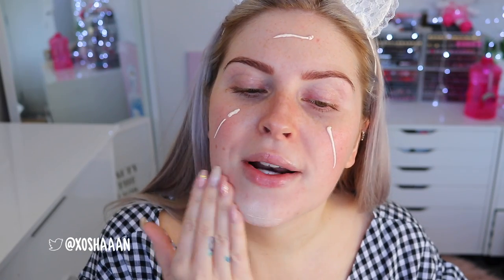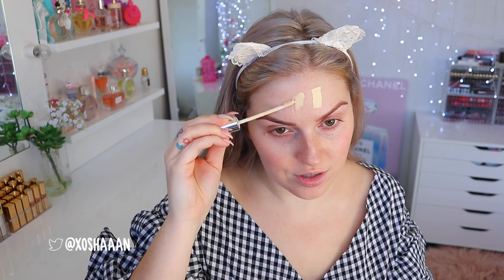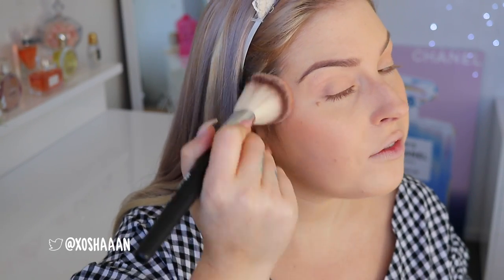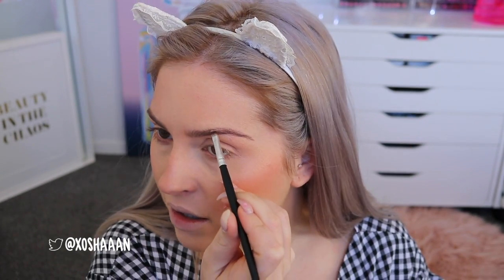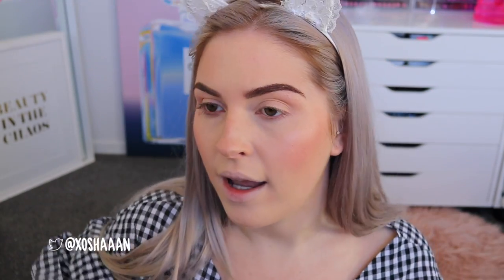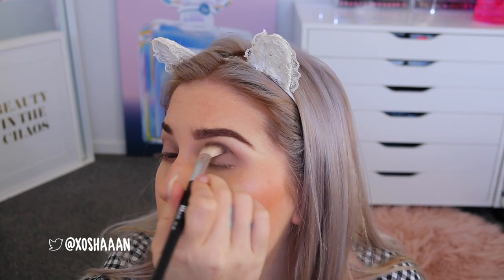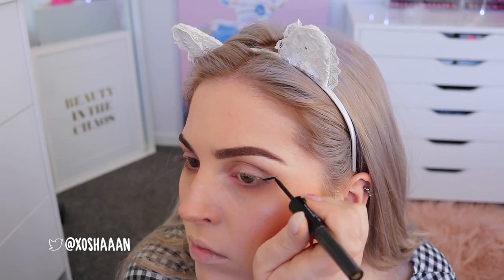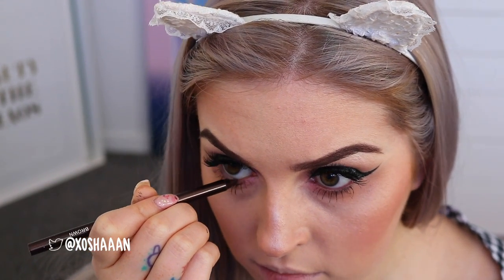$1 MAKEUP FULL FACE! 😱💦 First Impressions Tutorial 💜 Shop Miss A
Using $1 makeup for a full faced look with reviews and first impressions! Some was great and some. not so great haha :') xx

👉 PRODUCTS USED
AOA Studio Wonder Skin Mattifying Primer
Amuse Flawless Foundation Caribe
AOA Studio Brushes
AOA Concealer Light Yellow
Kleanista Pressed Powder
Giovi USA Sun Glow Bronzer
Santee Mineral Blush 02
Kleancolor Eyebrow Essential Kit
Kleancolor Brow Mascara
Amuse Contour Trio Natural
LA Colors Eyeshadow Trio Magnolia
LA Colors Matte Eyeshadow Quad
Amuse Teddy Eyeshadow
Santee Eyeshadow Compact Shade 6
Kleancolor Duo Eyeliner
Amuse Volume Mascara
Kara Lashes #213
Santee Super Gel Intense Liner
AOA Studio Lip Liner in Faded
AOA Studio Liquid Lipstick in Faded

Shannon Harris
Palmerston North
NEW ZEALAND

MY BRAND!

CLOTHING & ACCESSORIES!

MAKEUP & BEAUTY!